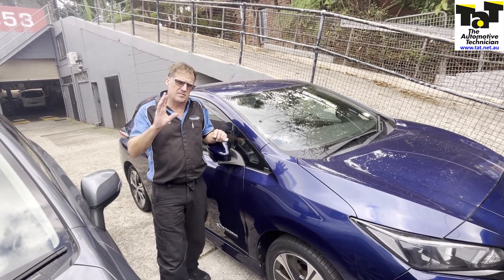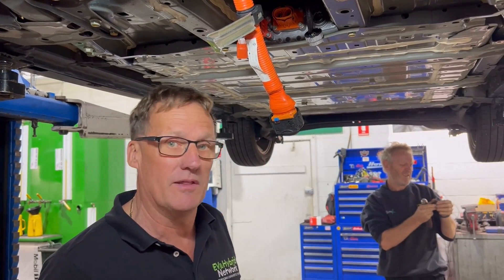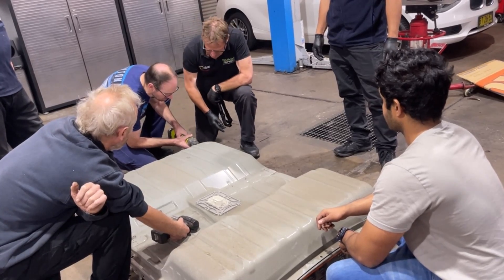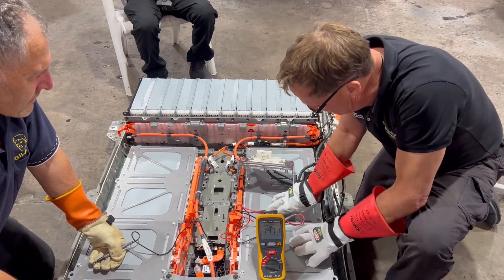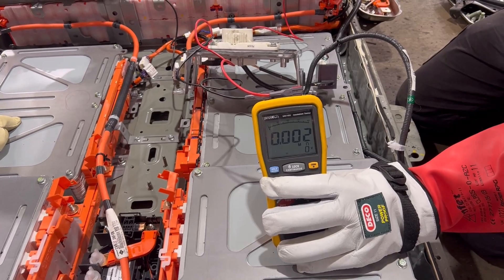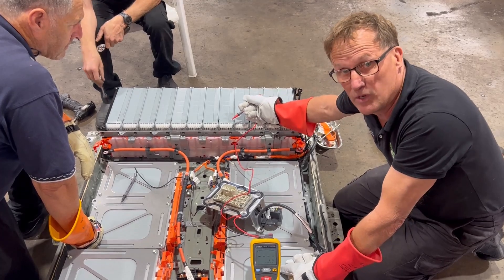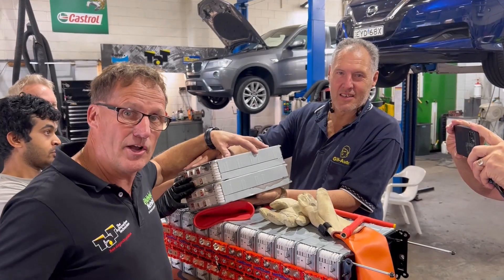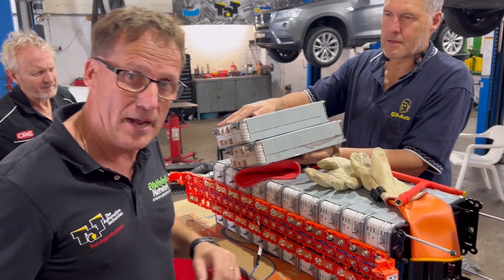2017 Nissan Leaf with a high voltage insulation fault.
The team walk through the entire diagnostic process from removing the battery pack to visually inspecting the faulty battery cell.
If you’re interested in furthering your practical knowledge in this space, then don’t miss the opportunity of a full days practical EV & Hybrid training. Upcoming sessions include:
• Melbourne (20 & 27th April)
• Hobart (4th May)
• Adelaide (11th May)
• Perth (15th June)